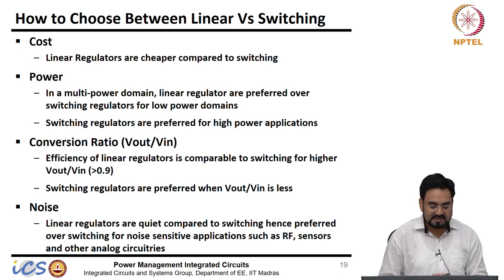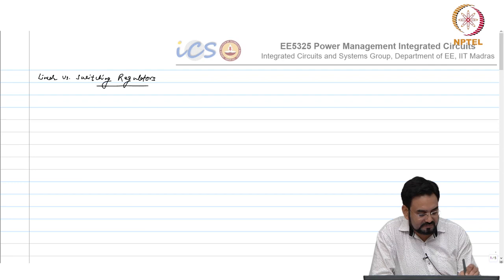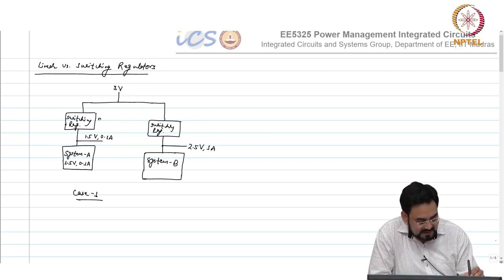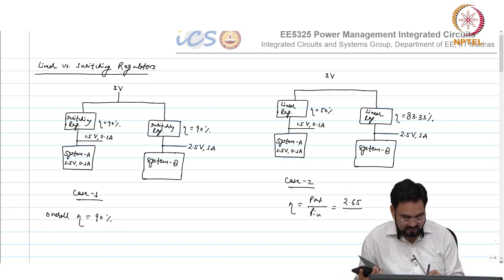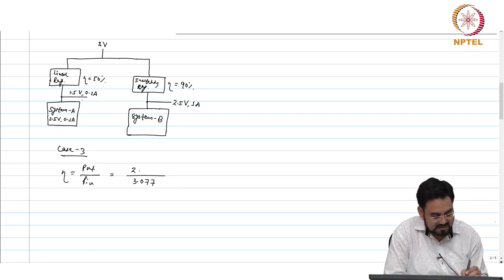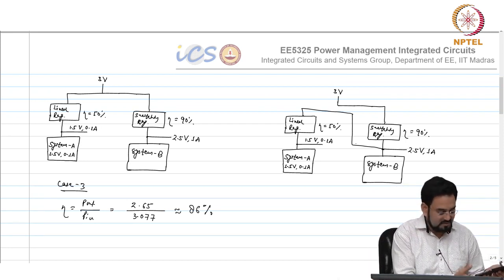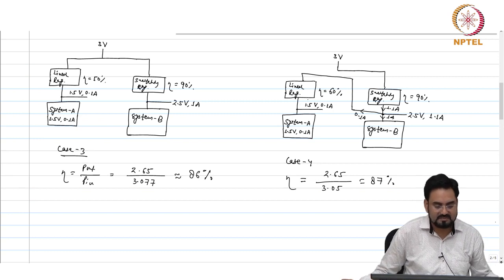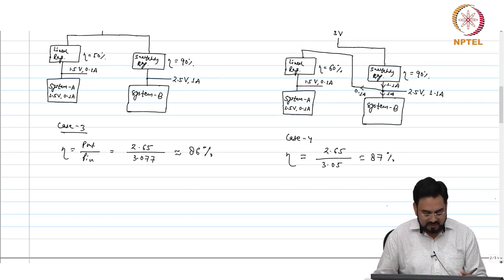W1.2 - Linear versus Switching Regulators